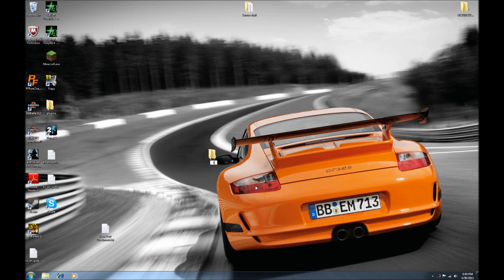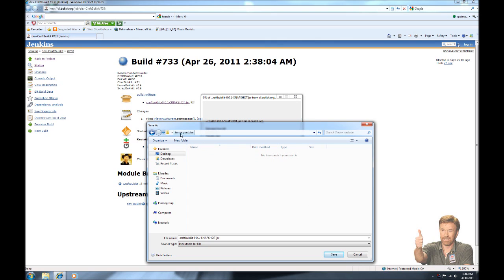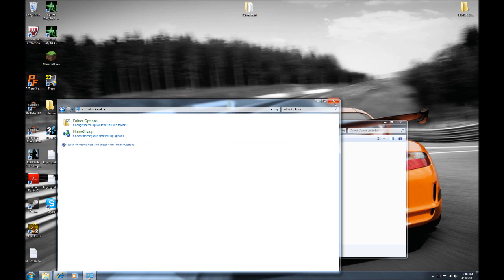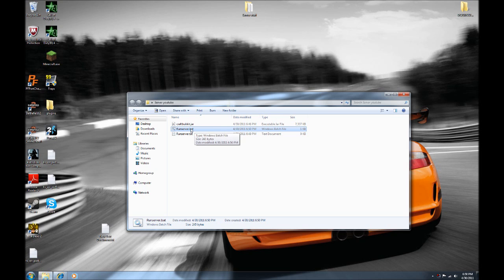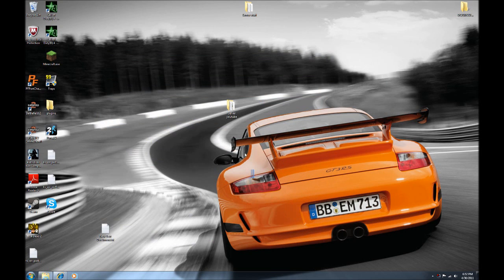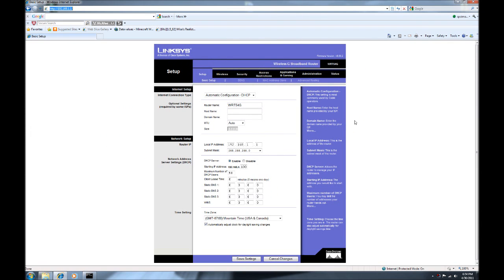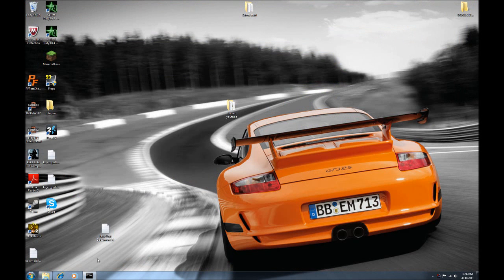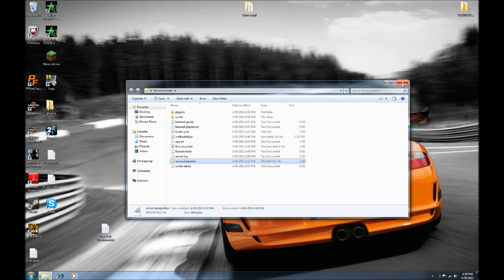How to Make a Minecraft Server Bukkit + Port Forwarding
Tuturial on how to make a minecraft server using bukkit, also included port forwarding. Hope this Helps!
Here is the text you need to copy and paste into your .bat or "run" text document.

@ECHO OFF
IF /I "%PROCESSOR_ARCHITECTURE:~-2%"=="64" "%ProgramFiles(x86)%\Java\jre6\bin\java.exe" -Xms1024M -Xmx1024M -jar "%~dp0craftbukkit.jar"
IF /I "%PROCESSOR_ARCHITECTURE:~-2%"=="86" java -Xms1600M -Xmx1600M -jar "%~dp0craftbukkit.jar"